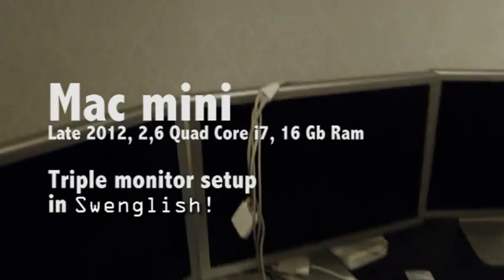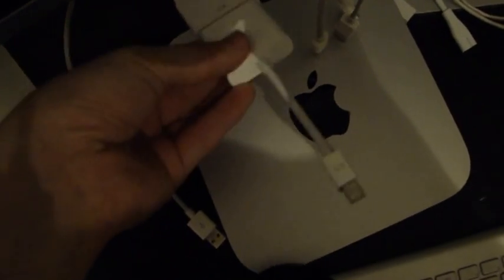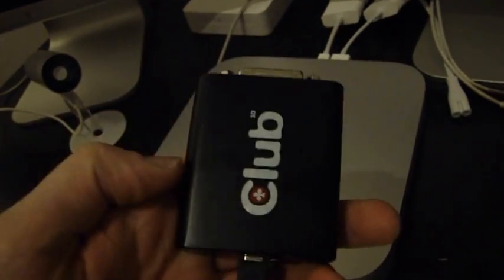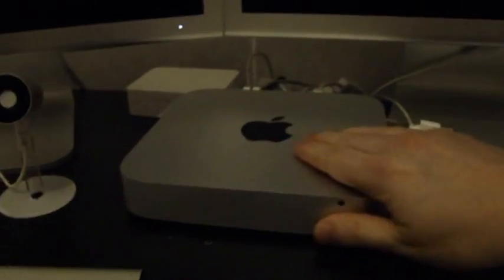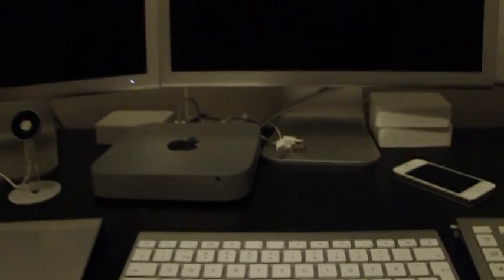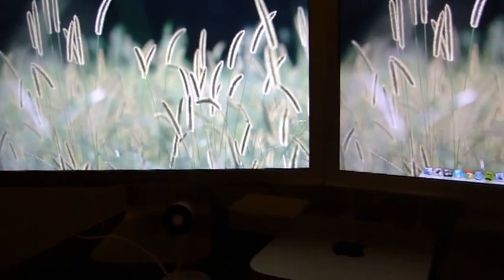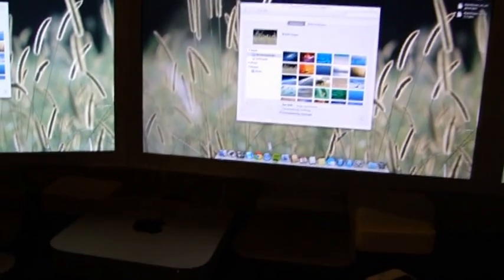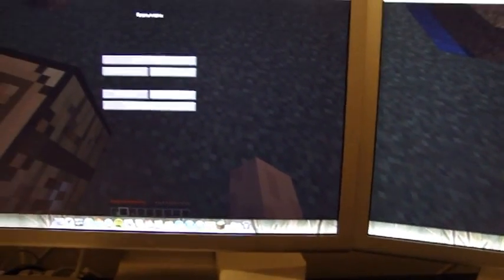mac mini - triple display setup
HOW TO: connect three monitors to an Apple Mac mini!

mac mini server late 2012 connected with three apple cinema display - aluminium.
specs.
Model:            macmini6,2
Processor:     Intel Core i7 2,6 GHz Quad Core
RAM:            16 GB 1600 MHz DDR3 RAM
Graphic card:  Intel HD Graphics 4000 + Club 3D USB adapter
resolution: 3 x 1680 x 1050

PLUS! HOW TO: play MINECRAFT with three displays!

Driver Download page( Follow the link then press System Requirements.